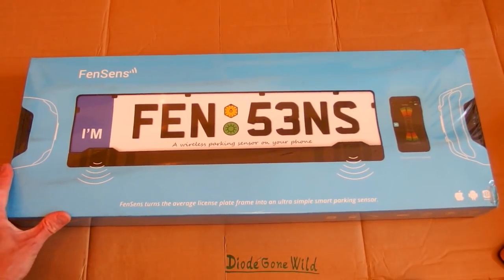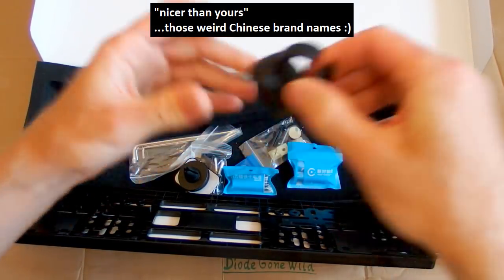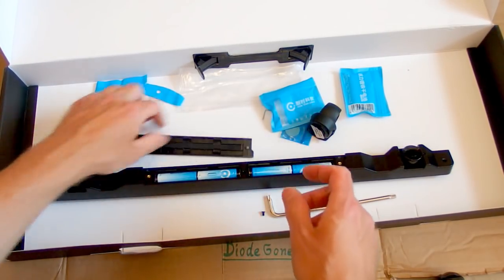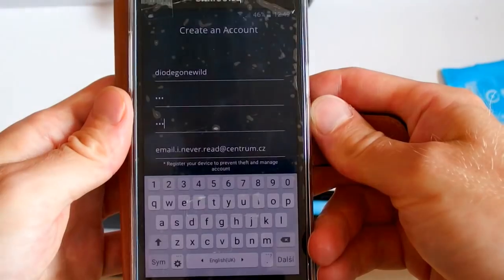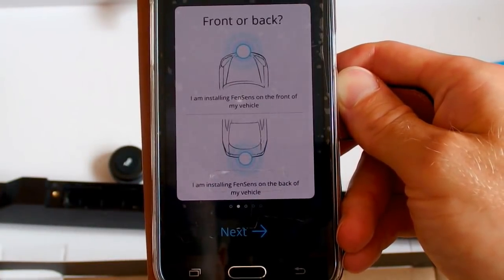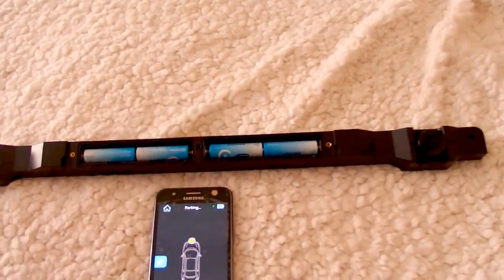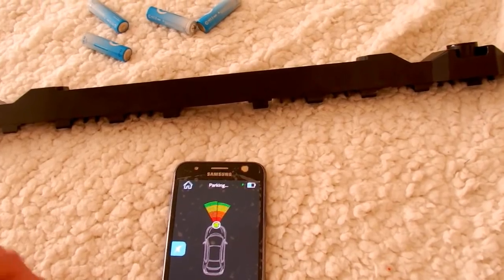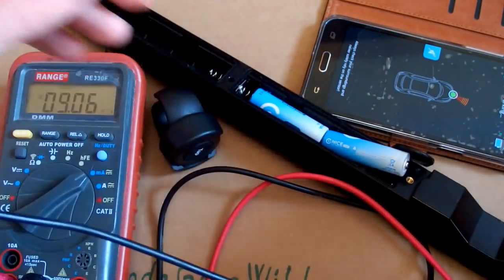FenSens wireless parking sensor - test and teardown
After a long delay, I finally managed to make a review and teardown of FenSens - an interesting wireless parking sensor. It uses bluetooth to communicate with its quick launch button and an application in your smartphone. This app can be downloaded for free. FenSens can detect obstacles up to 3m from your car during parking.